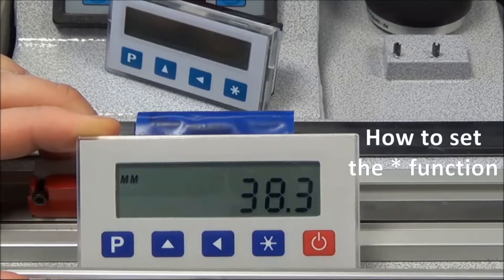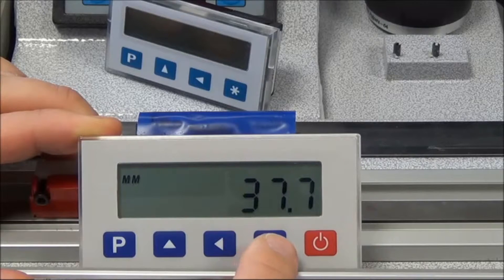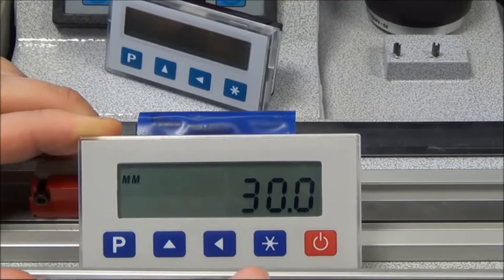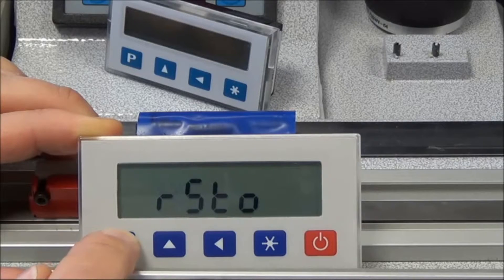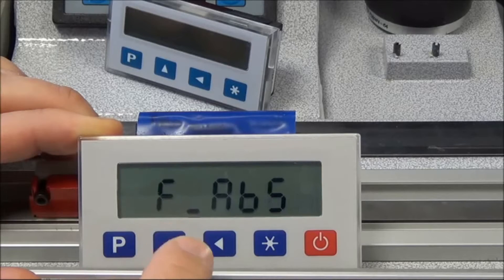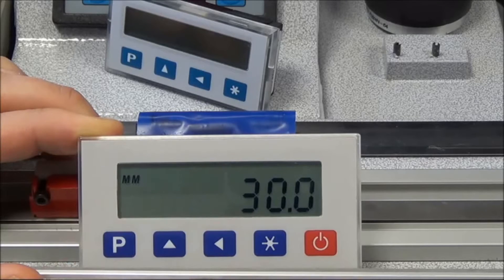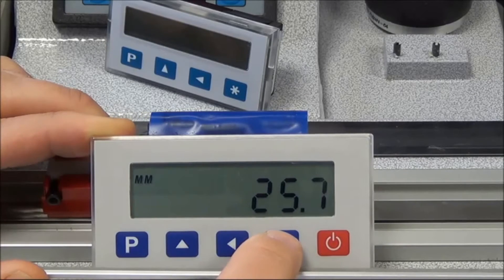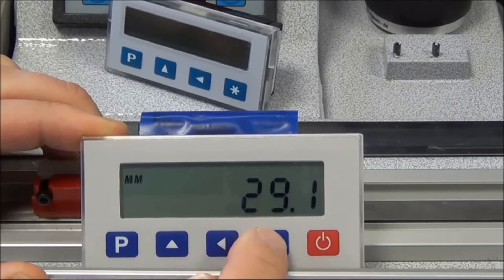SIKO MA503/2 - How to set star function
MA503/2 electronic display - How to set star function